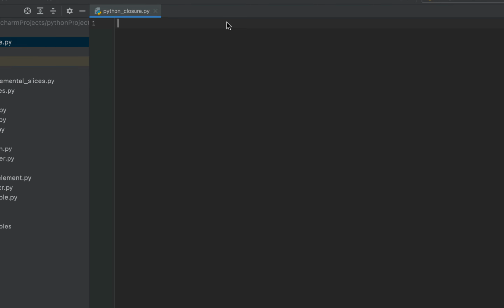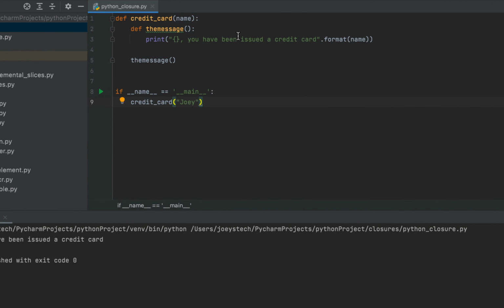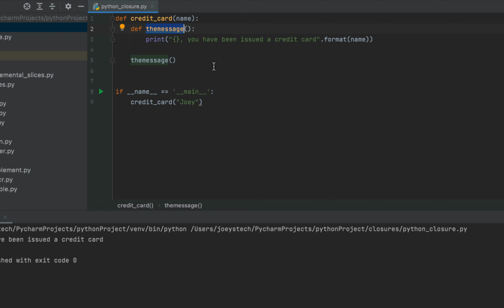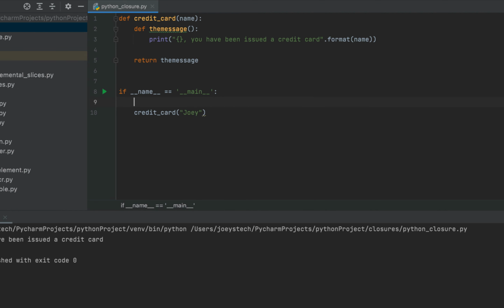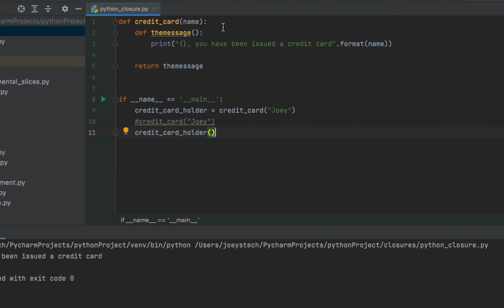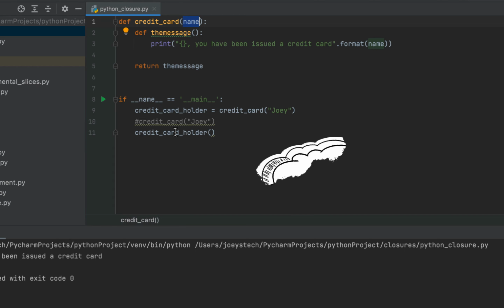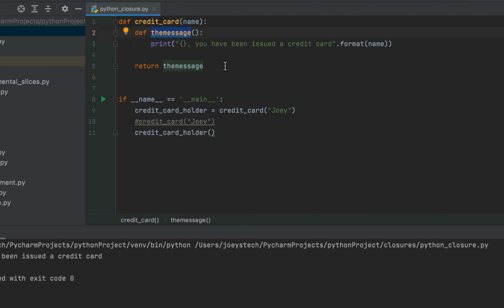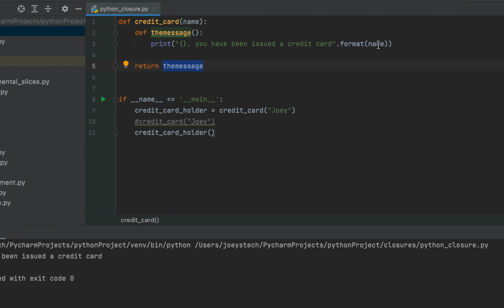Python closures explained with example | Python interview questions and answers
Hey there,

This is Joey, back with another interesting video for you.

In this video, you're going to learn about a key concept of Python known as Python closures.

This video does contain a Python closure example which you can also provide in your next Python programming interview

Python closure functions are very important to understand and serve as a prerequisite for decorators which I have already made a few videos on. You can watch by clicking on the below links -

I have made this video in such a way so that you can code the program implementing this decorator's use case with me. Please don't waste the opportunity, keep your Pycharm open so that you can start coding with me.

Also, if you haven't subscribed to my channel already then hit the subscribe button and the bell icon as that way you won't miss out on any of the videos I make on programming and algorithms.

Also, check out the below playlists which have got lots and lots of programming knowledge for you